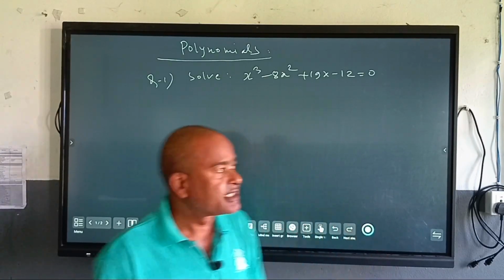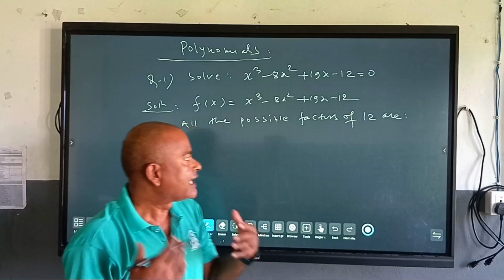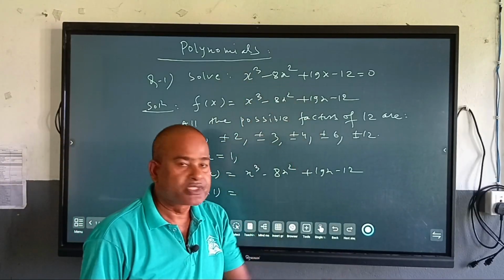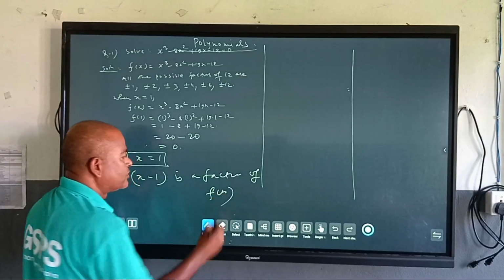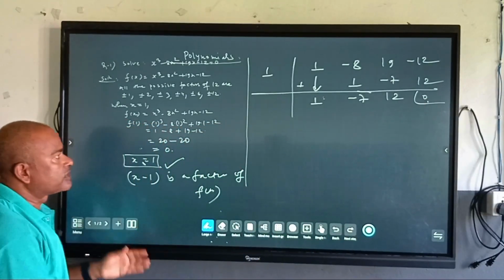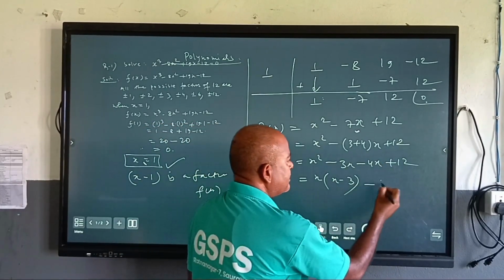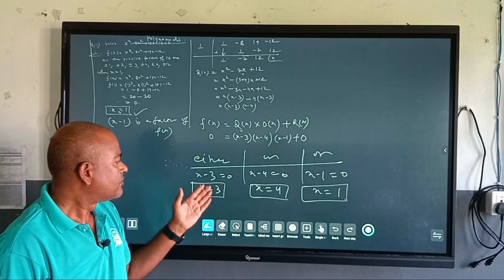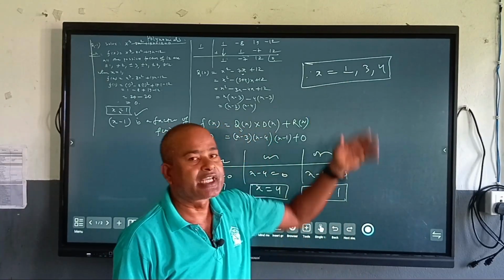Solve: x³+3x²+19x-12=0 | Find Roots Quickly | Polynomial Equation | Class 10 | Karna Maths Academy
In this video, Shrawan Sir from Karna Maths Academy solves the polynomial equation  step-by-step for Class 10 (SEE) students. We find one rational root, divide the cubic, factor the quadratic, and get all roots:

Watch to learn: rational root test, synthetic division, and factoring.

I hope that you have understood how to solve the polynomial equation using the factor theorem and synthetic division method.

Your comments and suggestions are always welcomed.

Wishing you all the best for SEE exam.